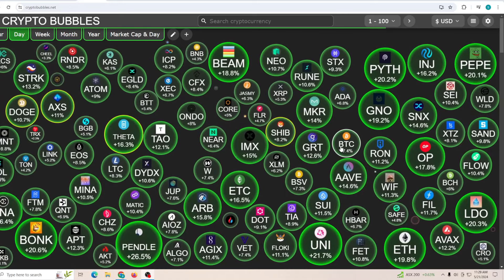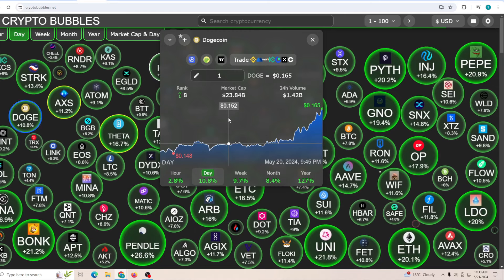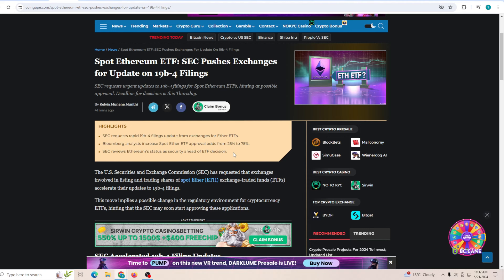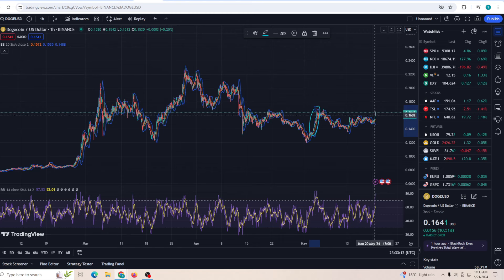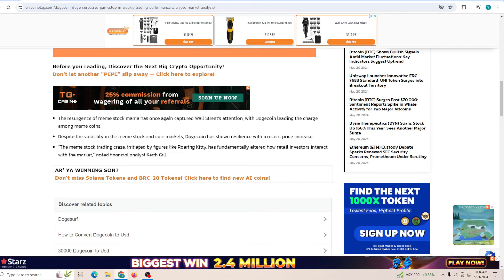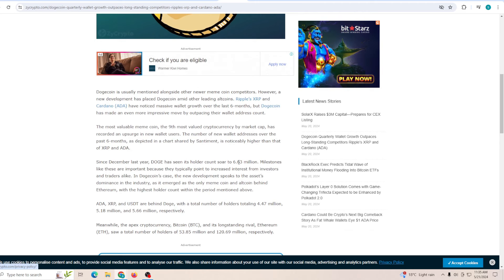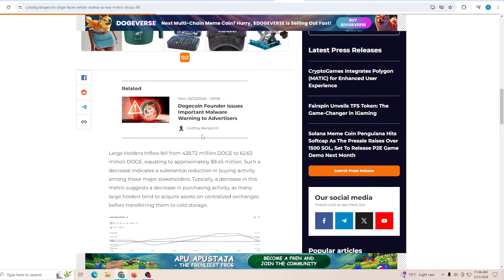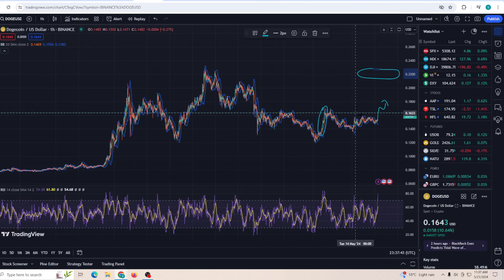This Changes Everything For Dogecoin PRICE!! 🥶 - ELON MUSK, Whale Now, SEC PUSH! 👊 PRICE PREDICTION!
In This Video This *UPDATE* HUGE DOGECOIN EXPLOSION IS COMING! (MUST WATCH) Doge, Elon Musk Push COINBASE & ROBINHOOD! WHY YOU SHOULD BUY DOGECOIN TODAY?? GOOD NEWS! Elon Musk & SEC Pushing, Trend Bullish!

Should Buy DOGECOIN NOW?? (Elon Musk, Bitcoin & Ethereum). To Make Sure To LIKE AND SUB.